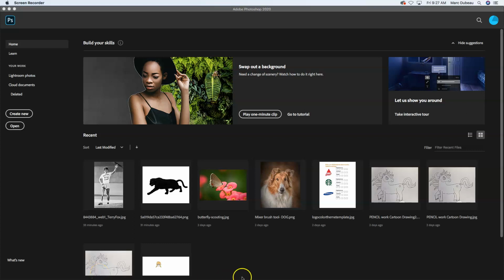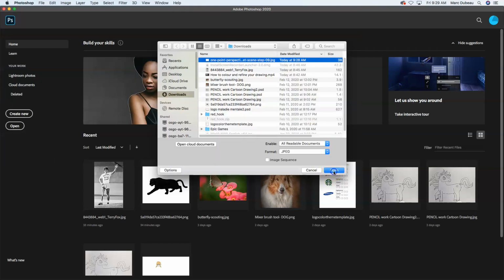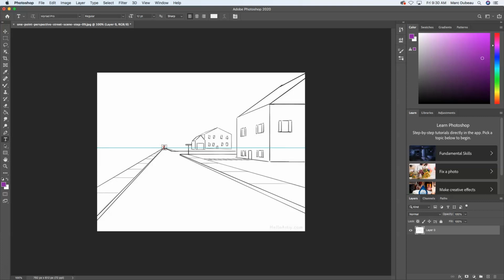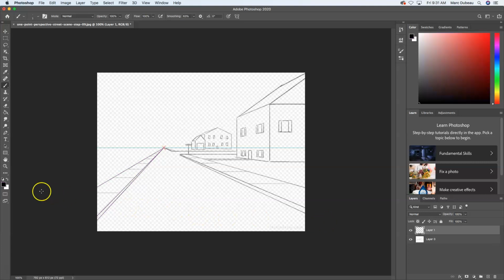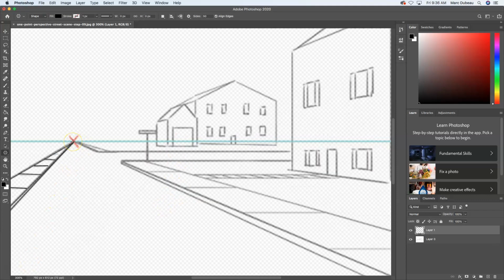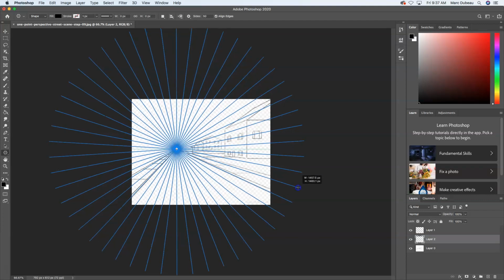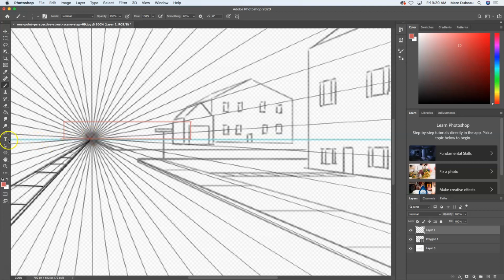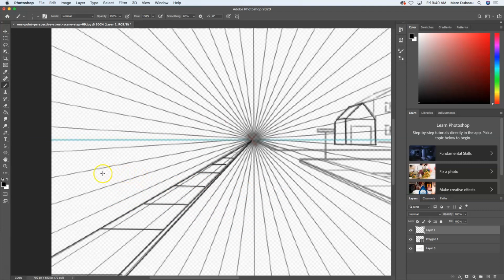One point perspective 2020